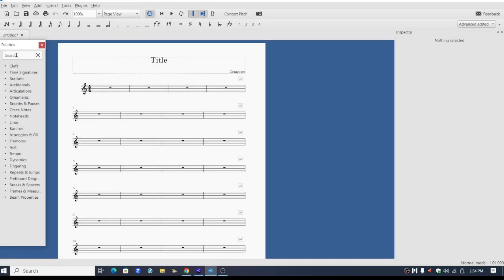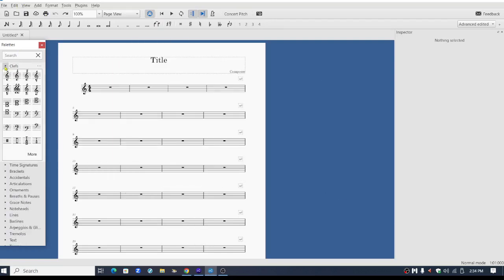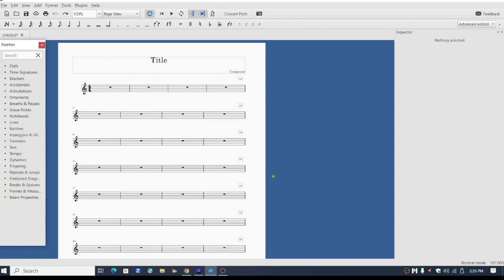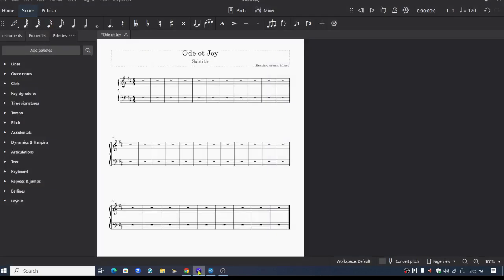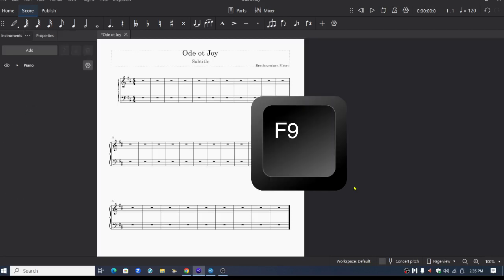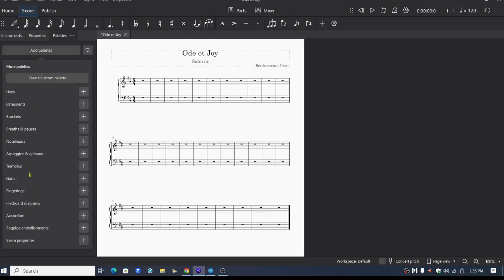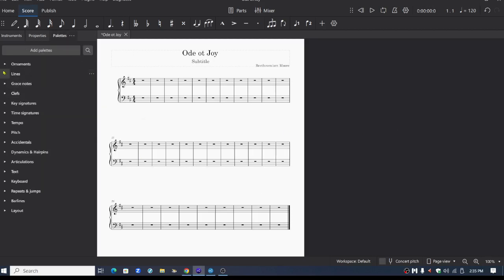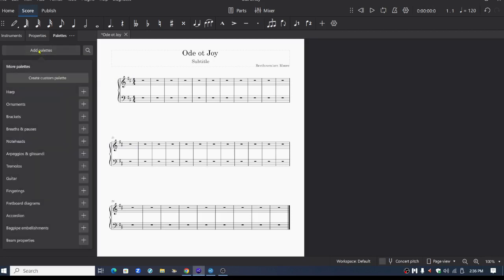MUSESCORE 3 & 4 - How to Access Palettes and why that is important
Understanding how to access palettes in MuseScore 3 and 4 can help speed up the process of notating music onto your score. I hope you find this short tutorial video helpful.